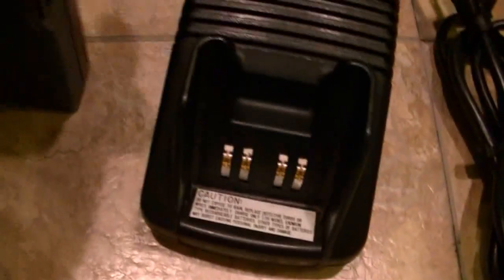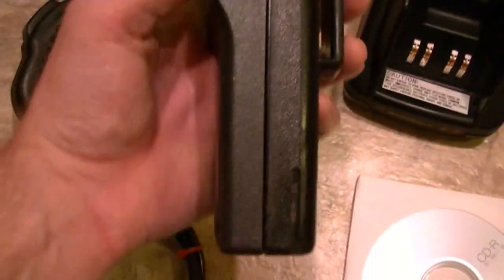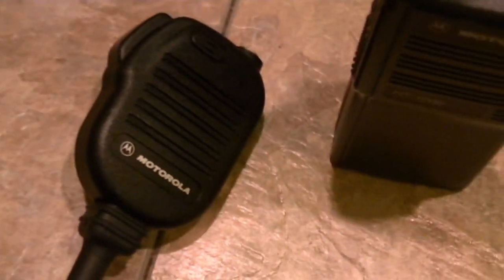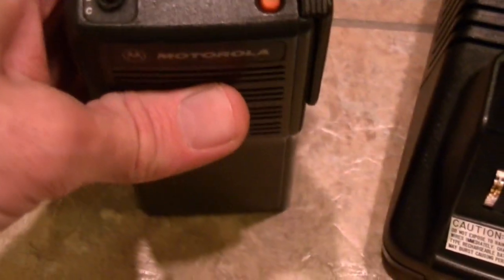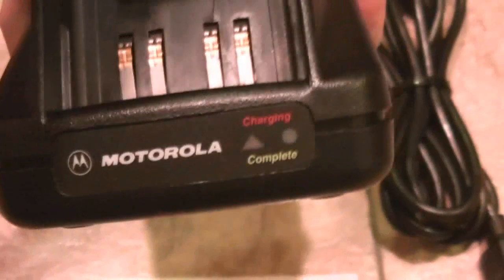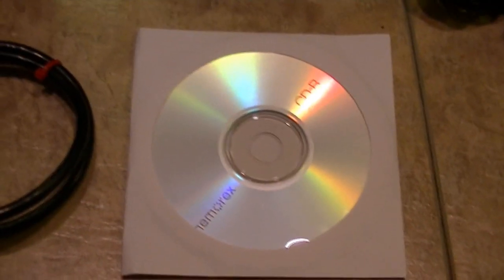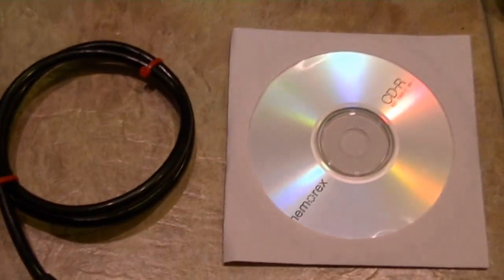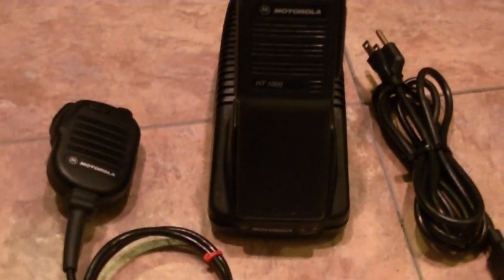Motorola HT1000 VHF "DN" Narrow-Band Compliant 16-Channel Radio Pkg. for E-bay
On sale NOW!  SOLD!